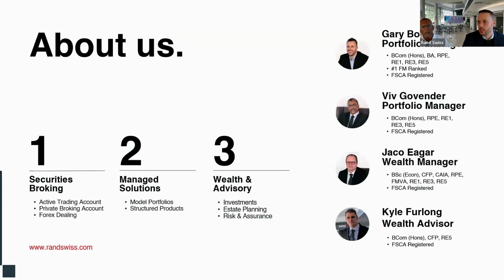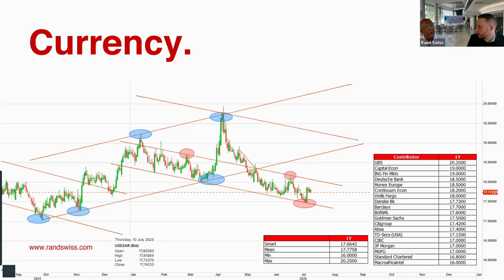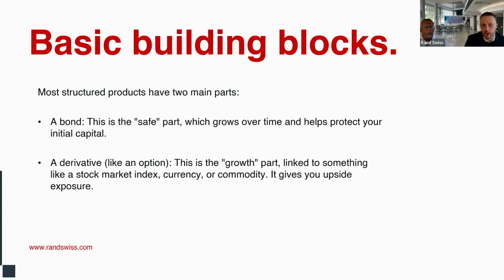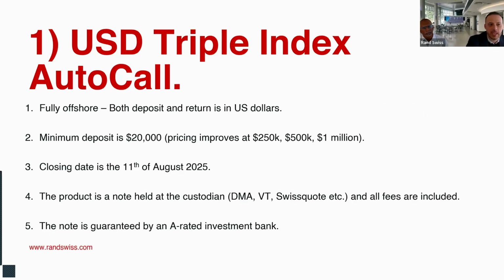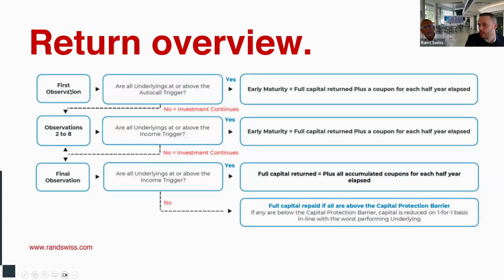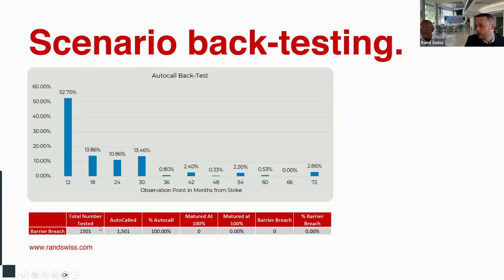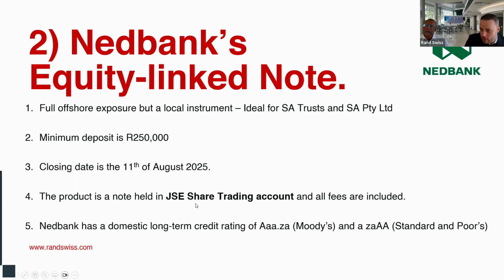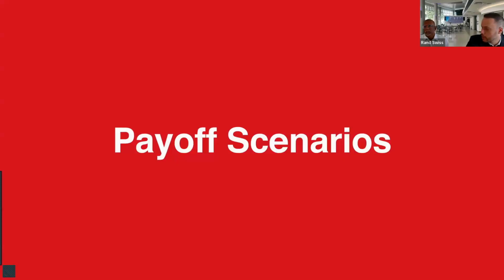Protect capital & maximise returns in volatile markets: The USD Worst-of Triple Index Autocall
In this webinar, Rand Swiss Portfolio Manager Gary Booysen and Senior Analyst Viv Govender unpack the mechanics of the revised USD Worst-of Triple Index Autocall—designed for today’s volatile markets. Learn how this structure offers defined returns, partial capital protection, and exposure to global indices.

Ideal for investors seeking clarity, stability, and offshore growth potential.